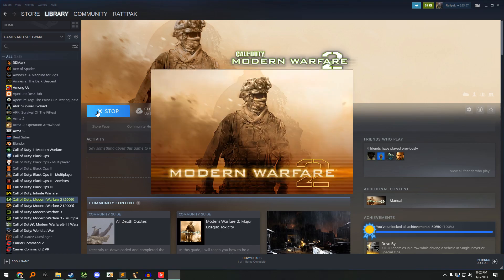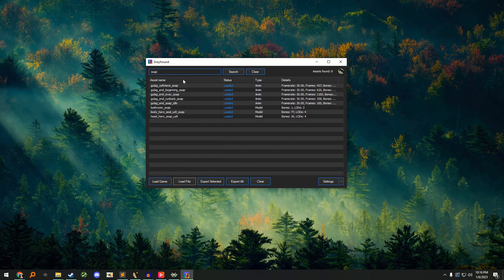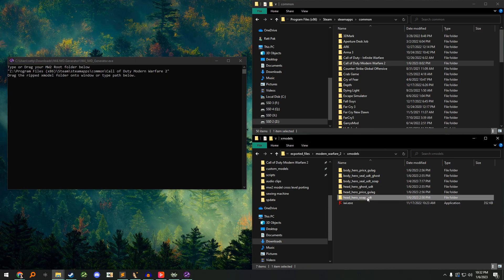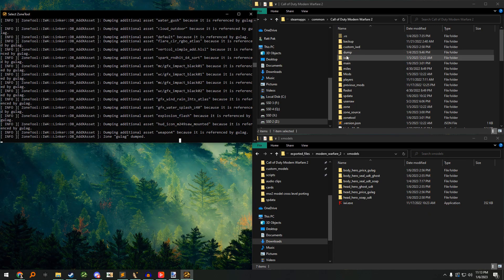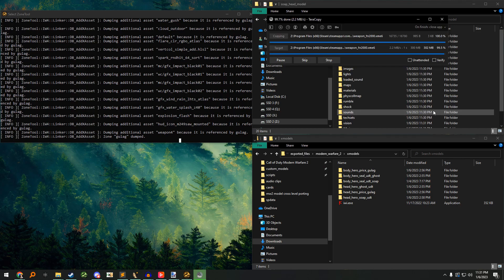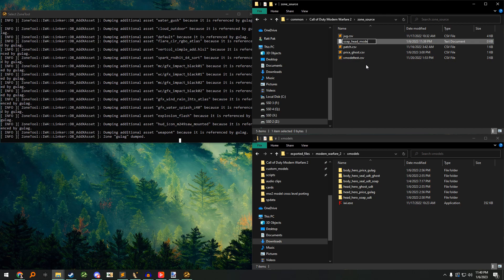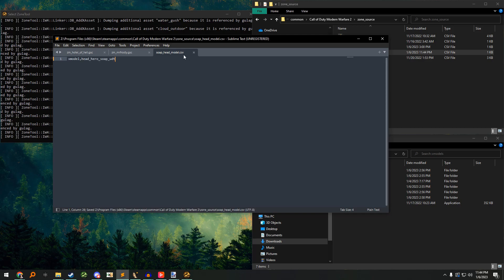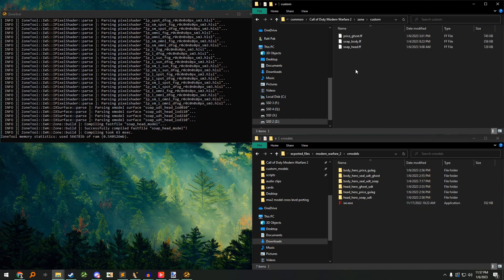[TUTORIAL] Port Models Between Levels in IW4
Programs Used:
-Greyhound

If you want to check out the mods yourself, I have them posted on a GitHub repo